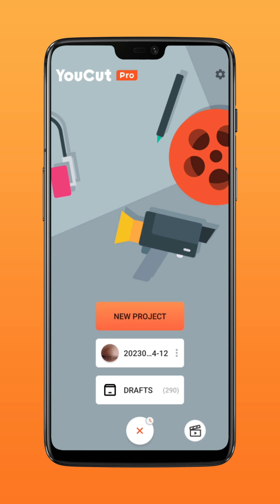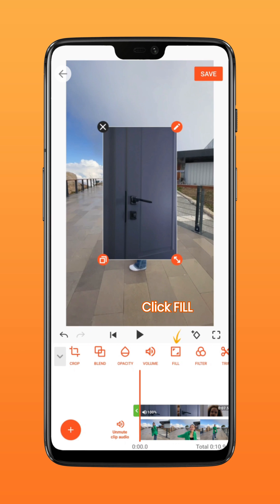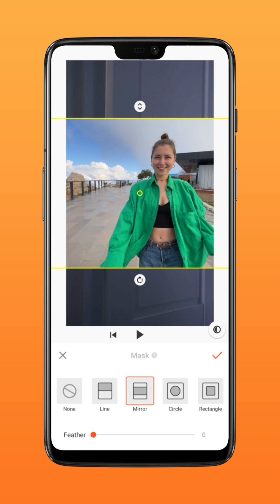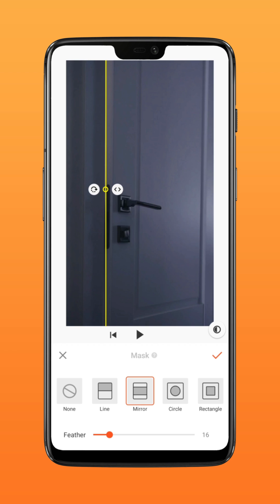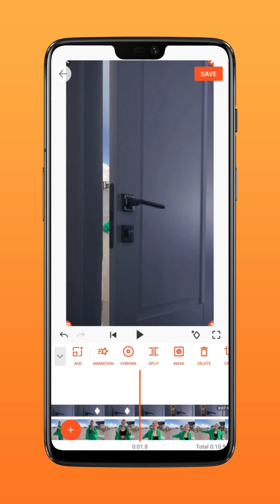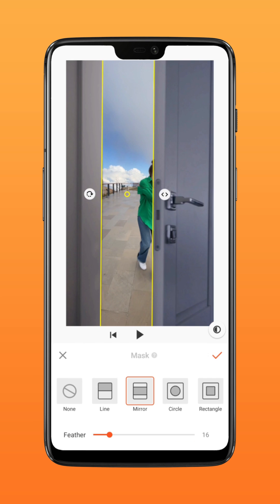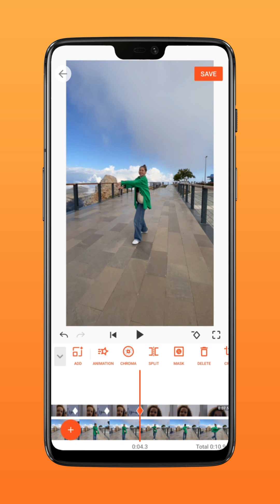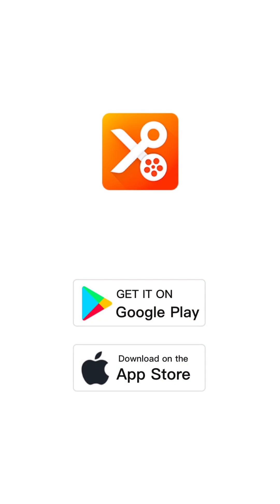How to Make Door Opening Transition in YouCut?🚪🏞️ | Video Editing Tutorial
A creative trick with the mask tool💡 Record your unforgettable moments through this door-opening transition effect 🚪🏞️